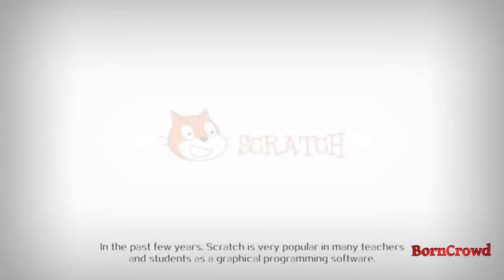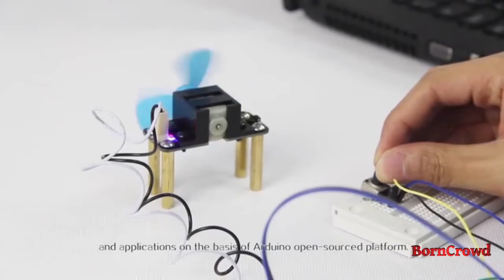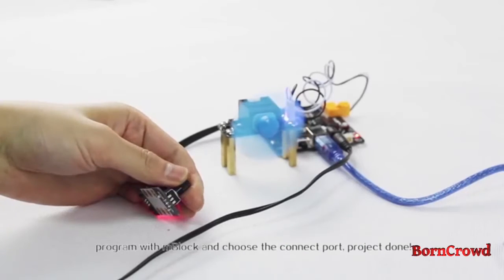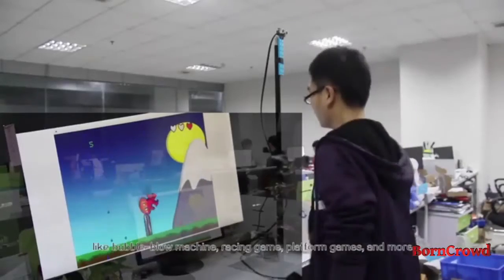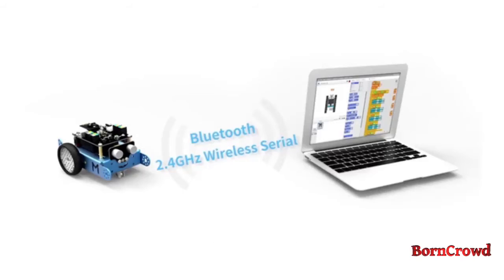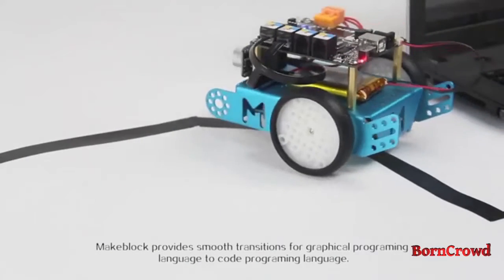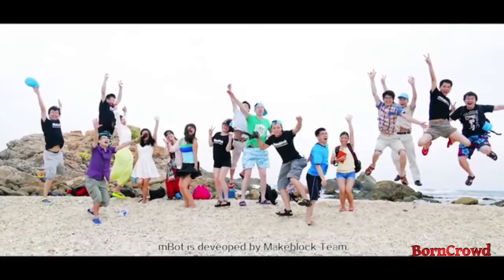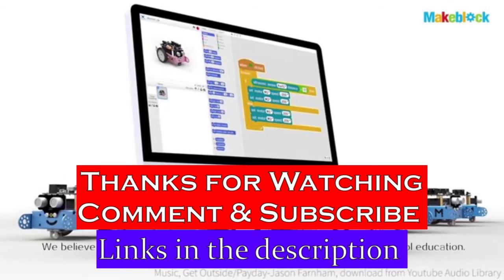EDUCATIONAL Robot STEM Makeblock mBOT 🤖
🤖 ONE ROBOT PER KID. mBot is the easiest educational robot for kids to learn programming, Arduino and robotics.

New features in mBlock:

➡️ Based on scratch 2.0 developed by MIT Media Lab, nice interface and easy for everyone.

➡️ Free & source code: the software is free and support Window & Mac systems. We will also open the source code later.

➡️ Supports wireless communication: you can use Bluetooth or 2.4GHz wireless serial to communicate with mBot. And download the program wirelessly is supported.

➡️ Supports standard Arduino boards, like Arduino Uno, Lenardo boards, Makeblock mCore(Based on Arduino Uno) and etc. With open communication protocols and source code, it is easy to add new support for new hardware.

➡️ Easy to use: No additional helper app. The easiest way to program your Arduino and robots.

Topic: The Best of Crowd funded products 🗺️